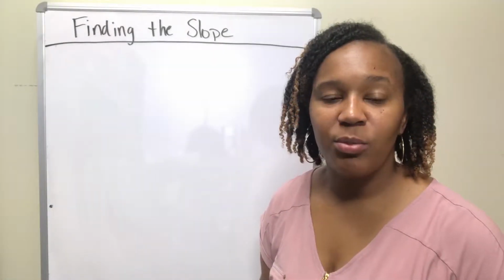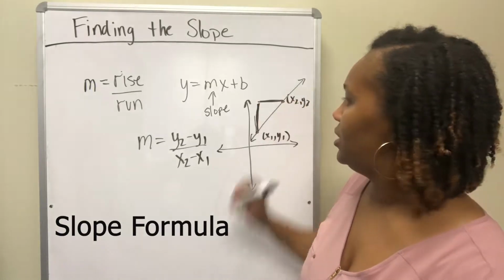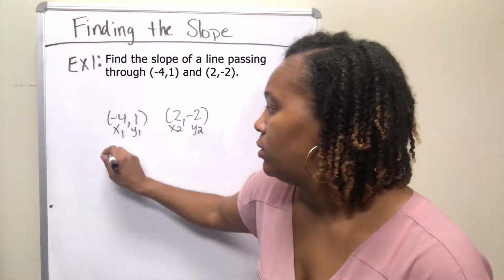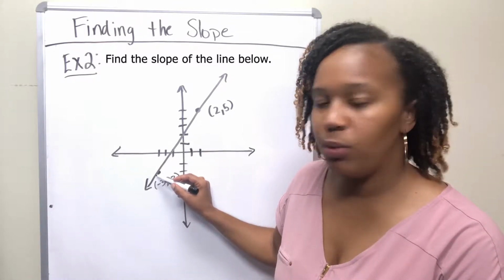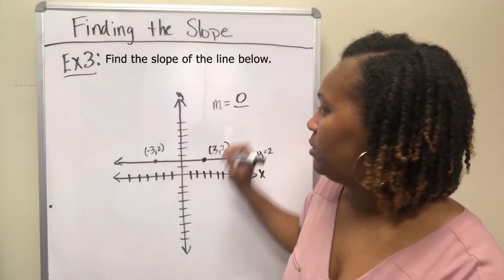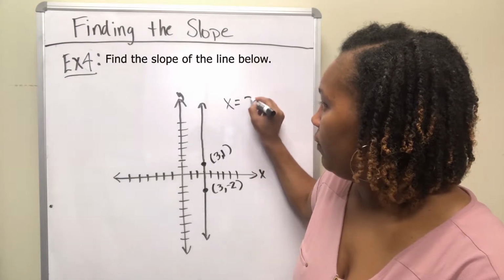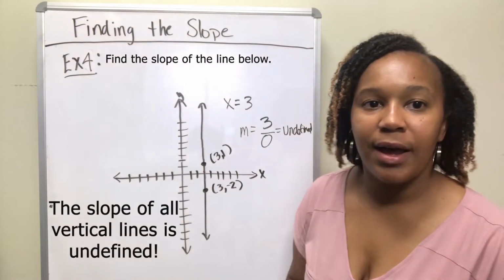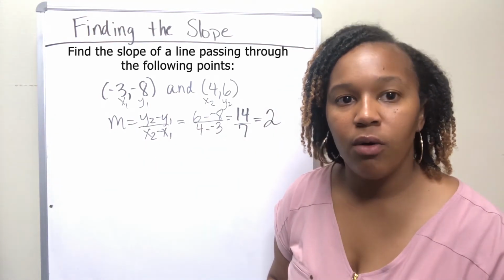Finding the Slope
In this video you will learn how to find the slope by using the slope formula, change in y over change in x, and by looking at the graph and counting the rise over the run.  You will also learn that the slope of all vertical lines is undefined and the slope of all horizontal lines is zero.